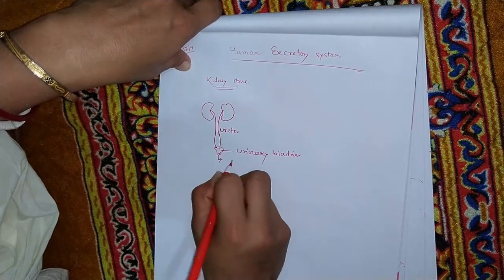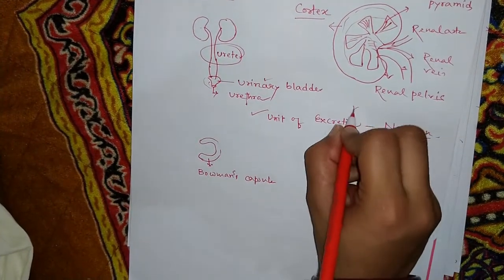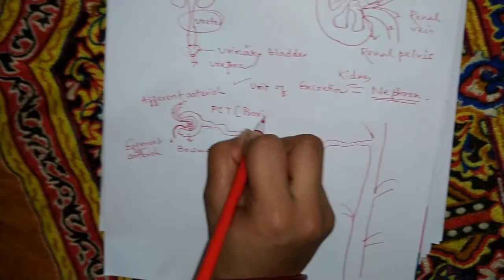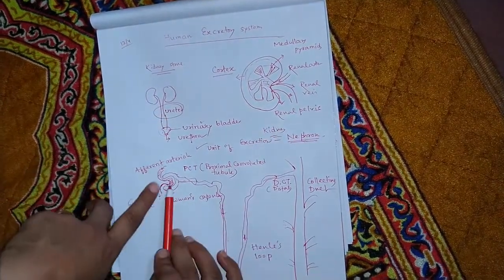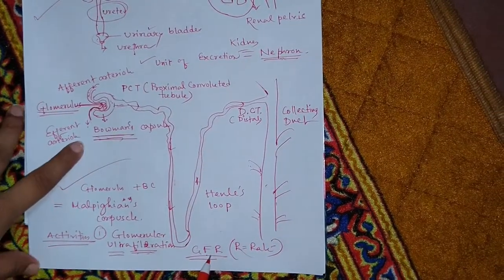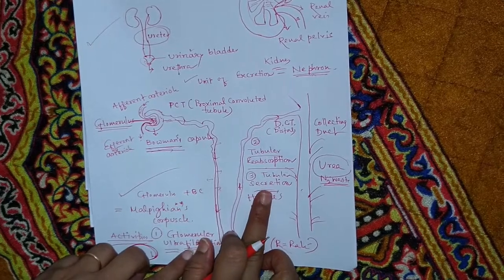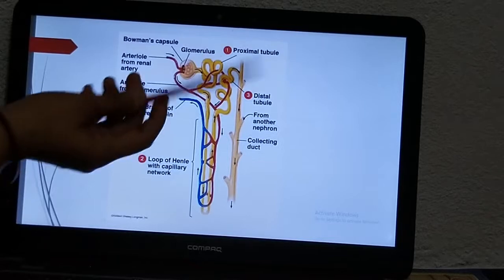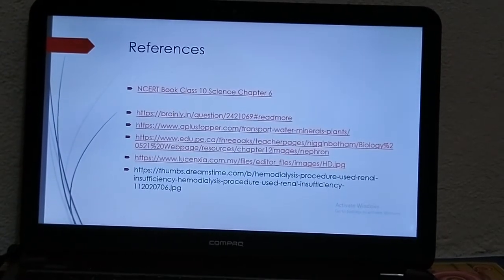LIFE PROCESSES - Excretory System in Human